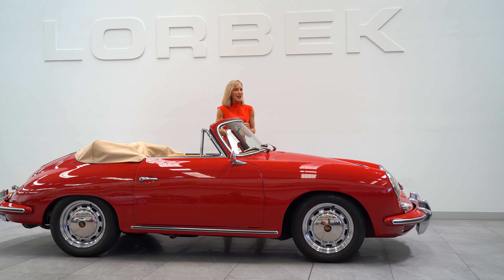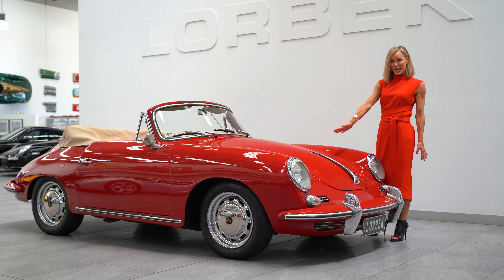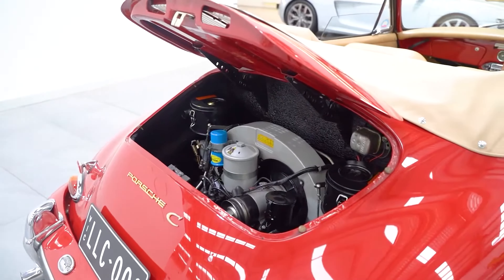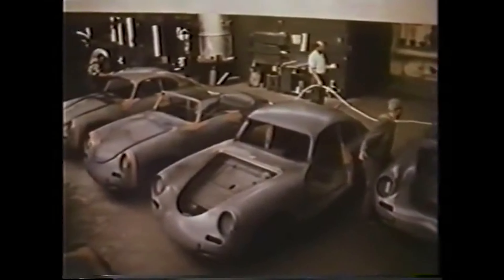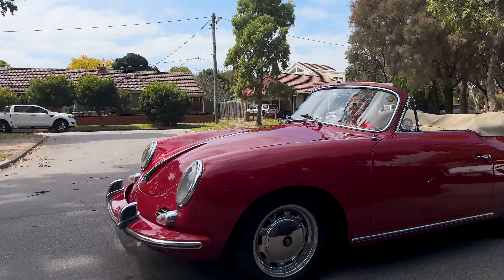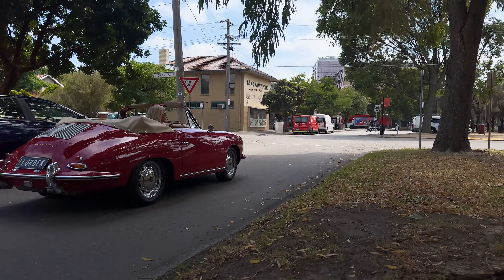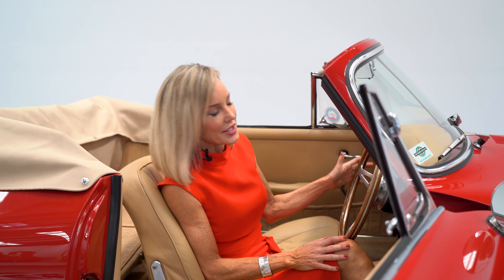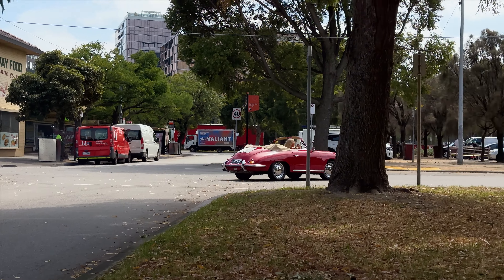Elise Elliott Drives the *SUPER COLLECTABLE* 1964 Porsche 356!